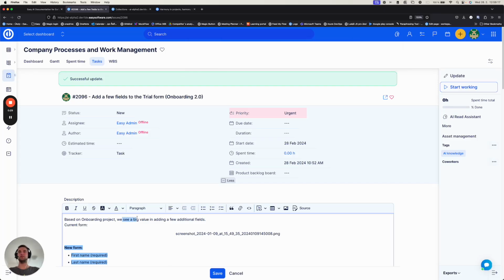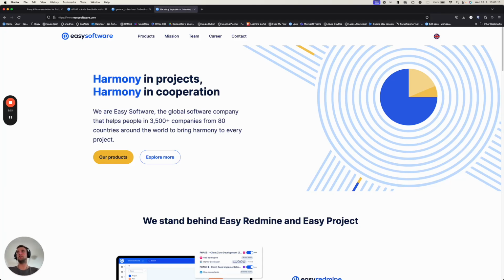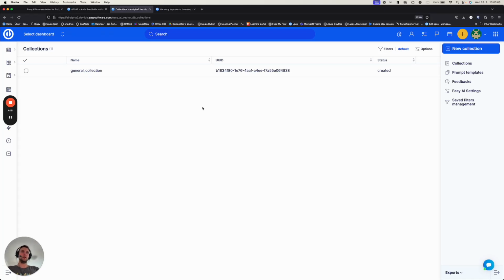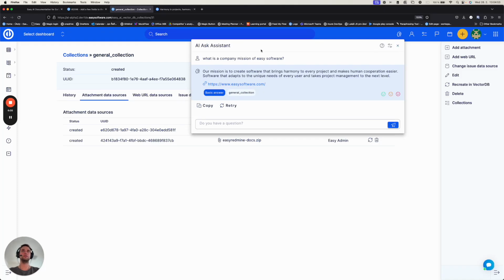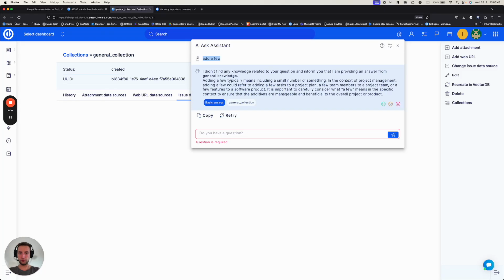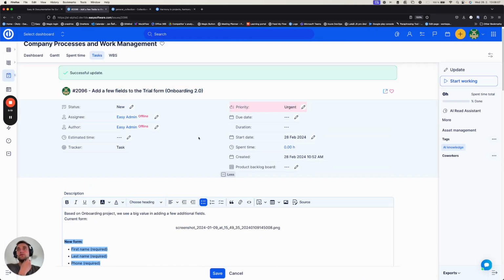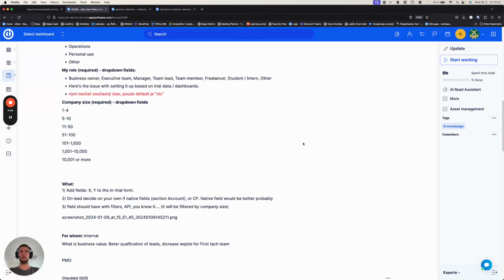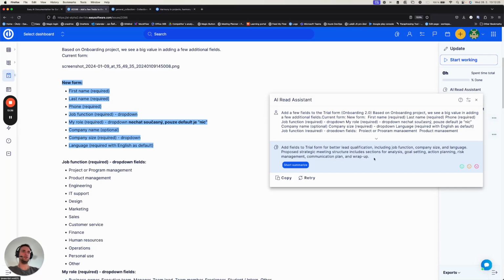Demo video: Discover Easy AI integrated in Easy8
Dive into the future of project management with Easy AI. Discover how our AI assistant integrated into Easy Redmine can transform your daily tasks, freeing up your time for more critical work. See the impact of AI on project management, simplifying operations and enhancing efficiency.

Jan provides a comprehensive tutorial on EasyAI and its functionalities, focusing on the three main AI assistants: Ask, Write, and Read.

• Ask Assistant: Utilizes a collection of resources for generating answers, can be accessed through the AI Assistant Dashboard.
• Write Assistant: Enhances and expands text based on user inputs, helps in generating text, correcting language, and translating content.
• Read Assistant: Summarizes long texts for quick understanding, offers summarization in both text and bullet points.

Timestamps:
00:00 Introduction
00:24 AI Ask Asisstant
11:16 AI Write Assistant
13:53 AI Read Assistant

Be at the forefront and gain early access to Easy AI, setting a new standard in project management excellence!